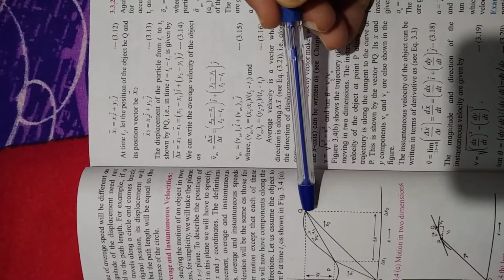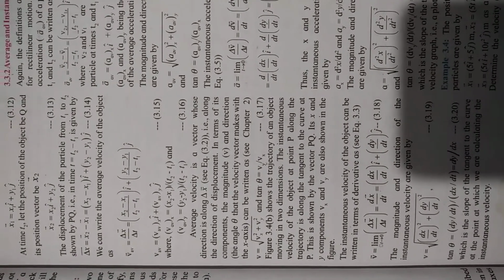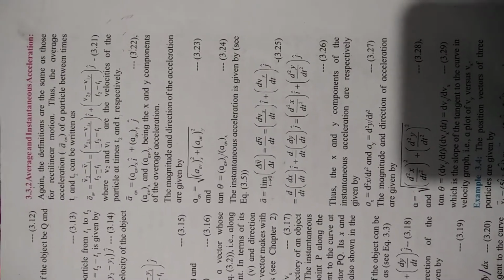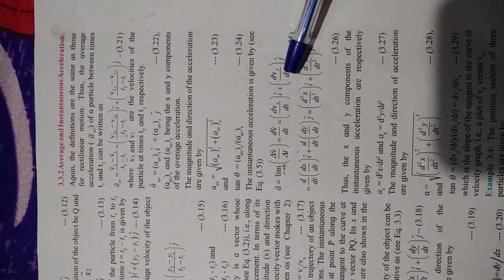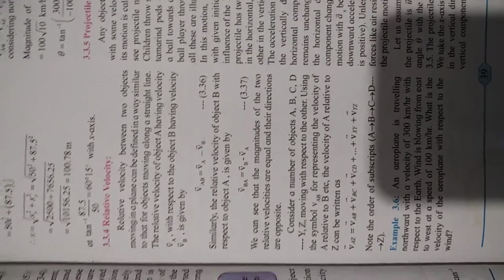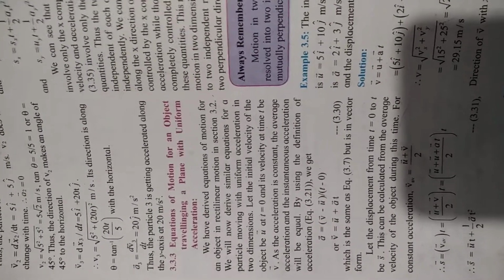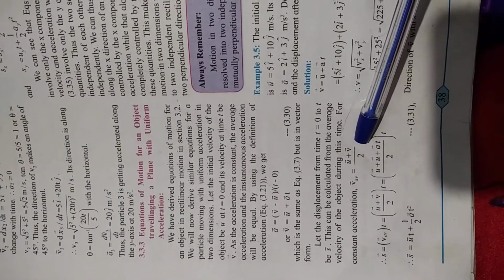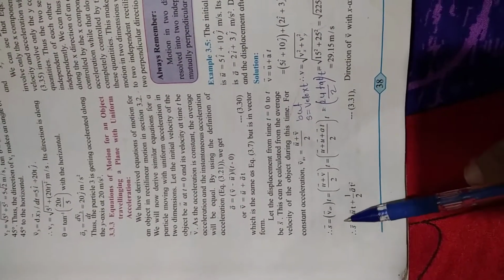Motion in plane part-2